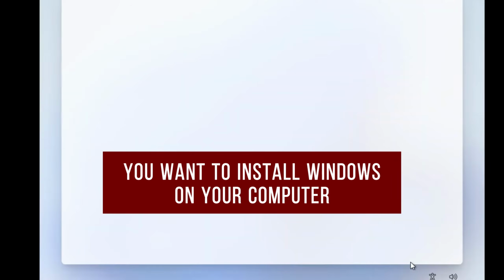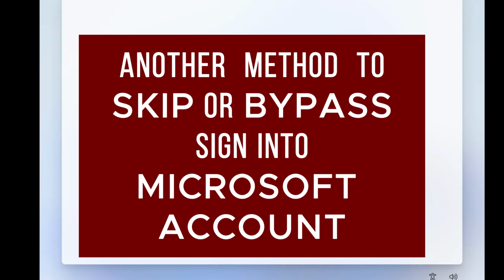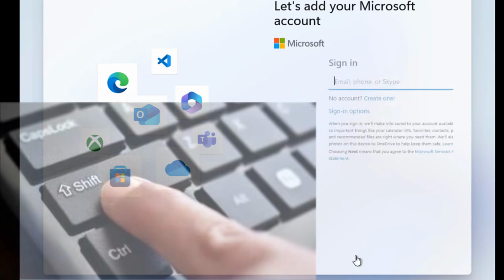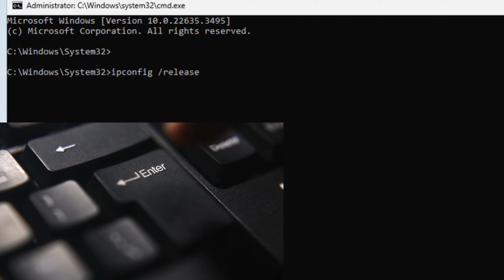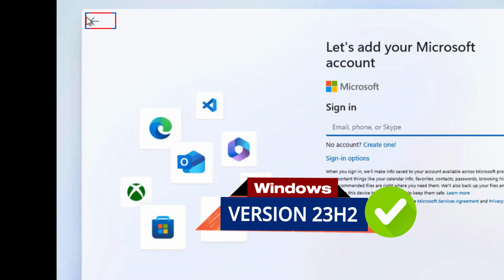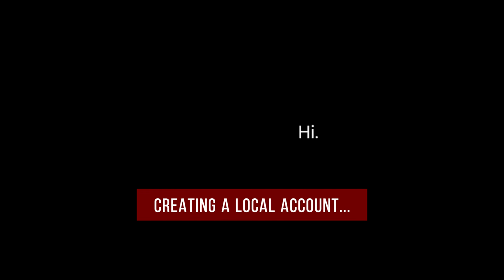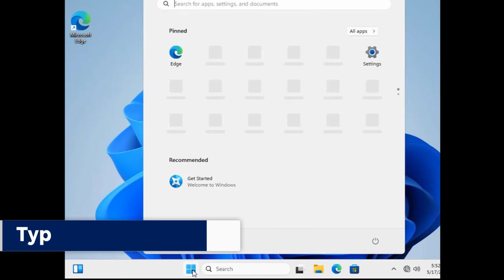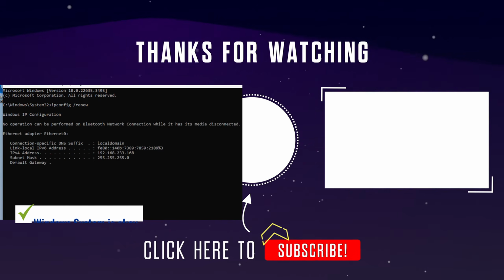How to Bypass or Skip Microsoft Account Sign in When Installing Windows 11 Bypass Microsoft Account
Showing how to install Windows 11 without Microsoft Account. Bypass and skip Microsoft Account login to install Windows on your computer. Here is a step-by-step guide to setup Windows 10 or Windows 11 WITHOUT linking a Microsoft Account.

* Skip Microsoft Account Login or Sign in
* Bypass Microsoft Account Login or Sign in
* Bypass Let's add your Microsoft account
* Skip Let's add your Microsoft account
* Install Windows without a Microsoft Account
* Setup Windows without a Microsoft account
* Set up Windows without a Microsoft account